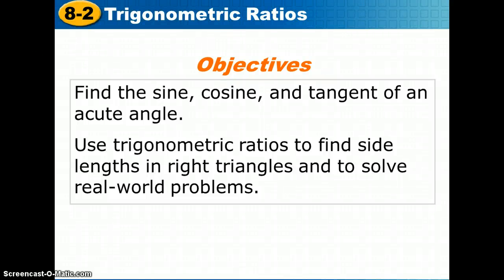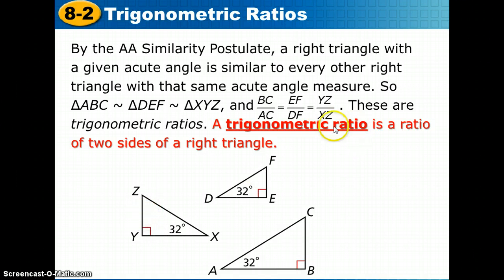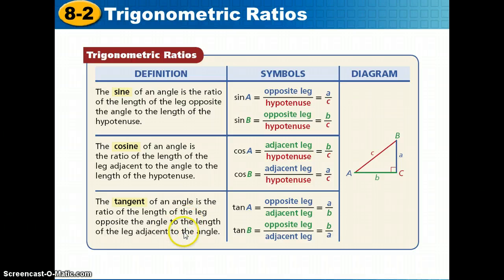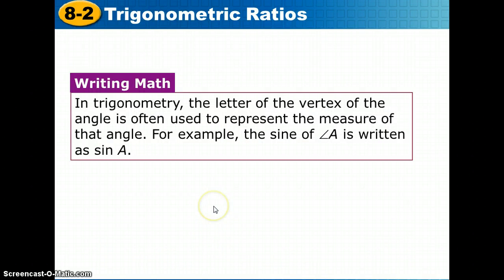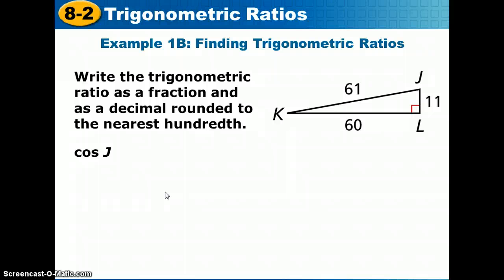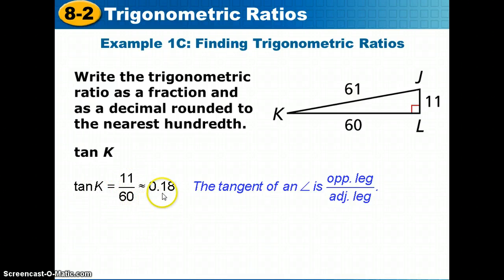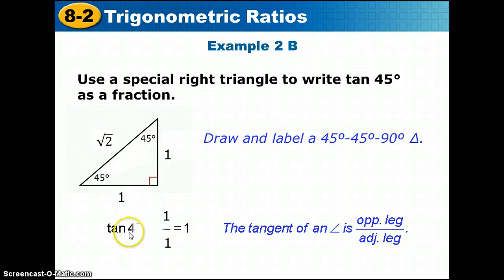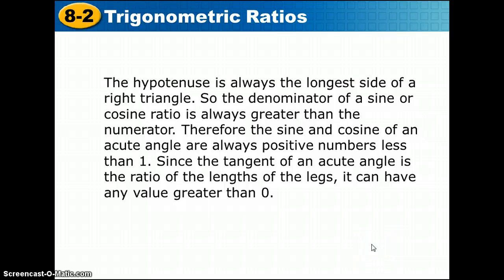8.2 Trigonometric Ratios Video Notes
Objectives: Find the sine, cosine, and tangent of an acute angle; Use trigonometric ratios to find side lengths in right triangles and to solve real-world problems.